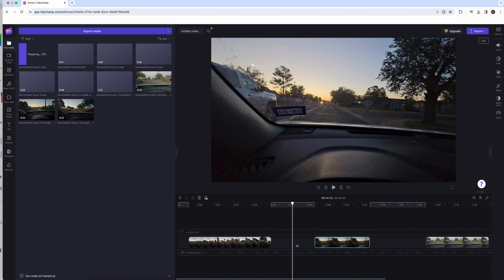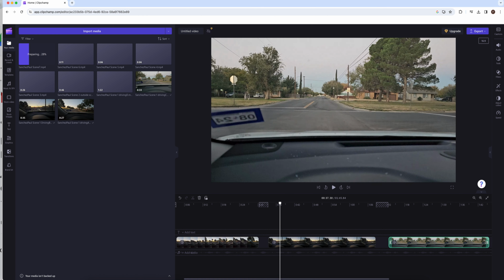5. Trimming- not working